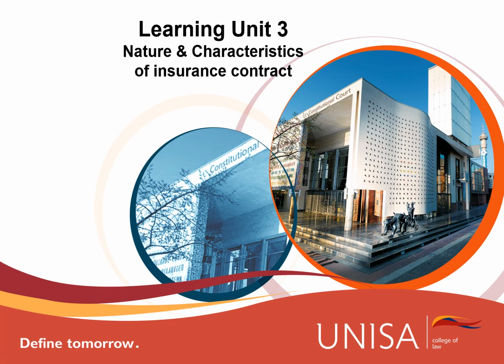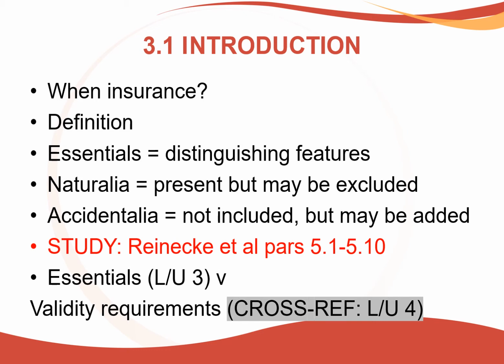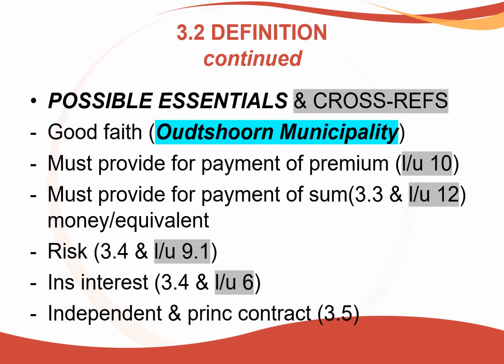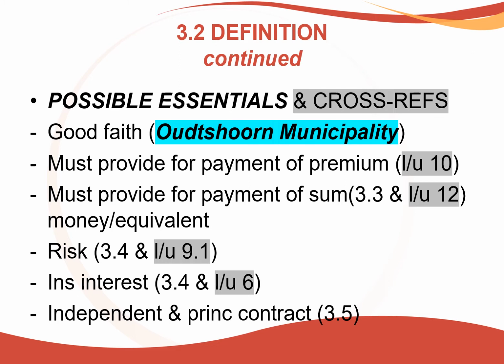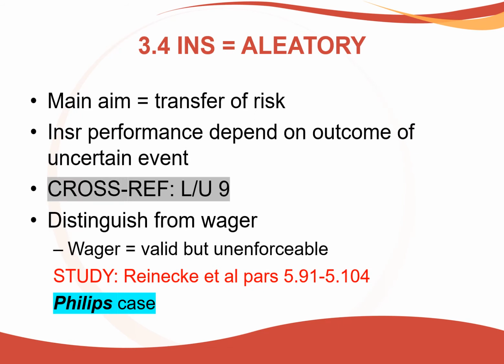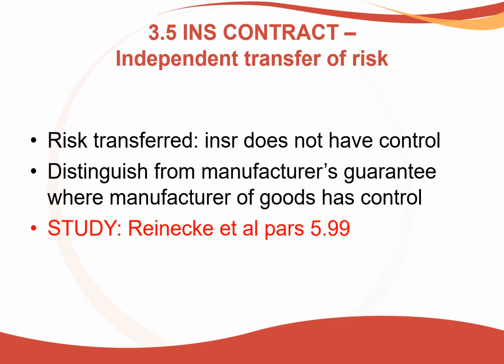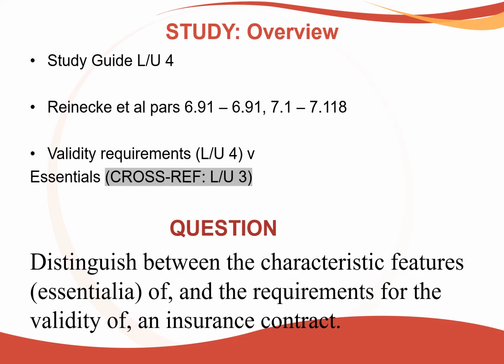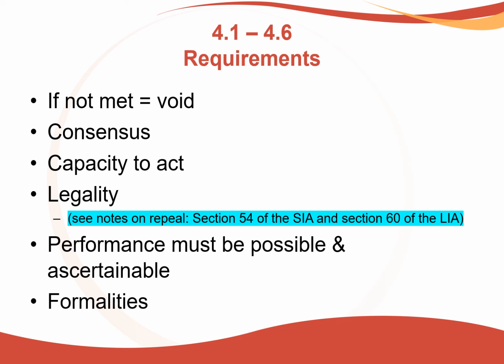ONLINE LECTURE LML4805 LU 3 & 4 2022 WJ Narrated 1